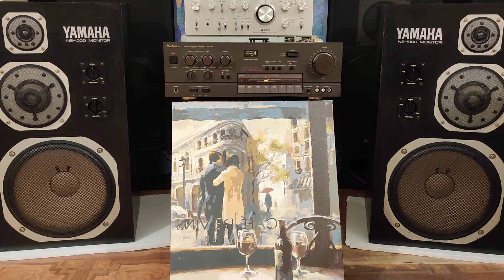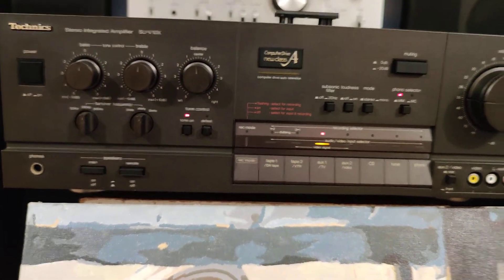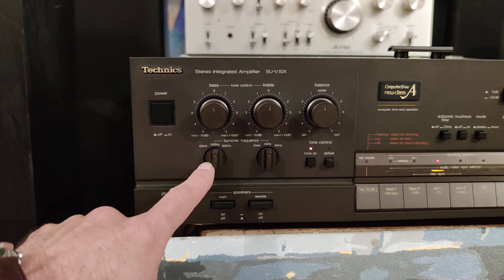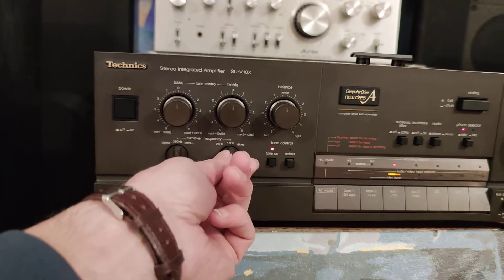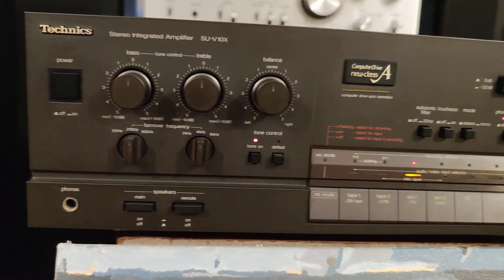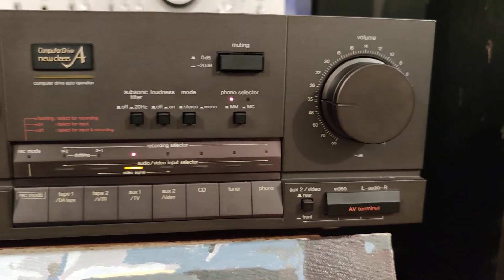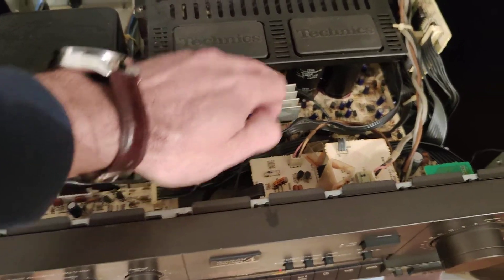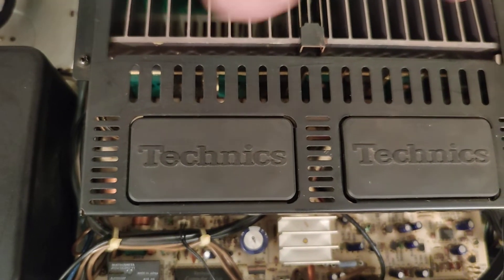Обзор усилителя Technics SU-V10X (1986 г.в.) - пара от Technics SB-MX10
Внешний вид и проверка работоспособности усилителя